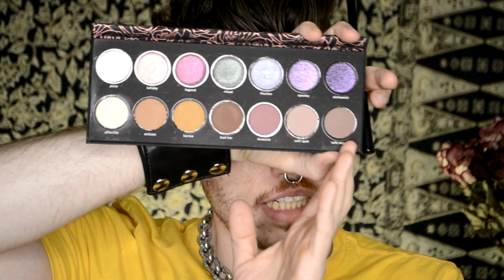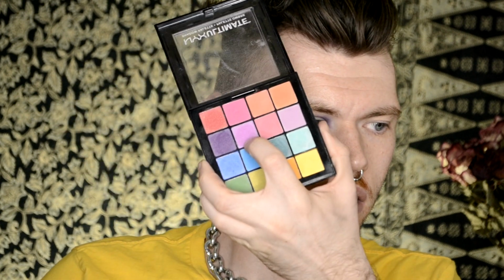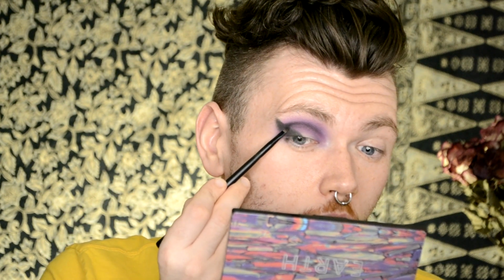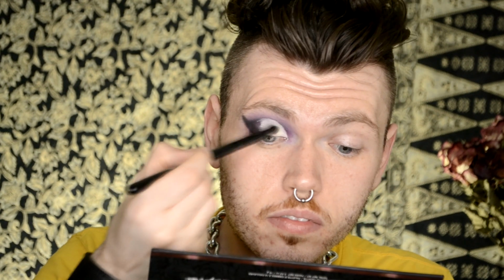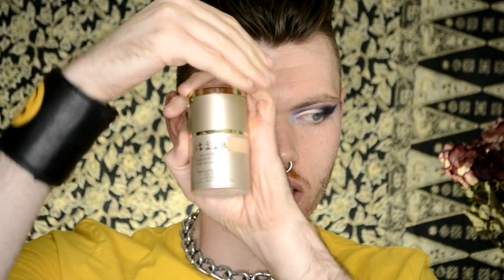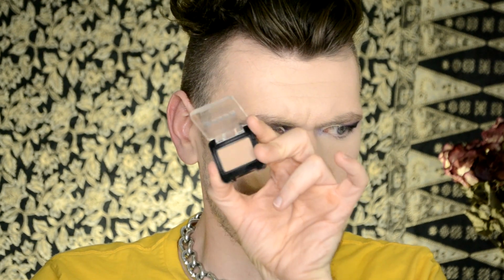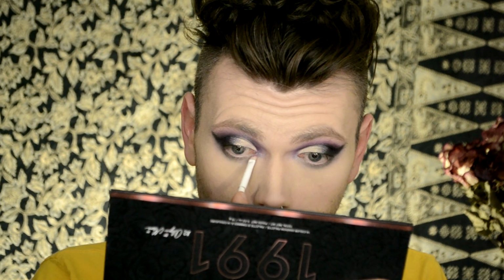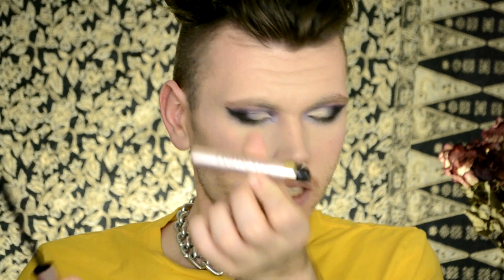Purple green glam - (lets talk)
Just a nice little regular makeup look inspired by a drag look i did over Halloween. Having a nice little chat about whats essentially my mission statement and a creator starting on the platform.

Products used.
 Nyx Proof it eye primer -

Nyx Earth pallet -
(no longer sold)

Becca Shimmering skin perfecter (lilac geode) -